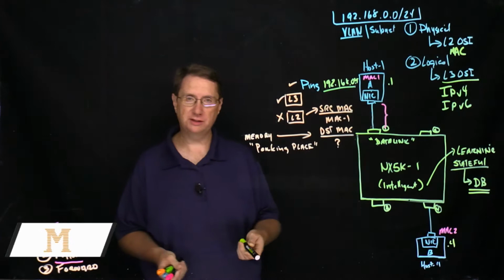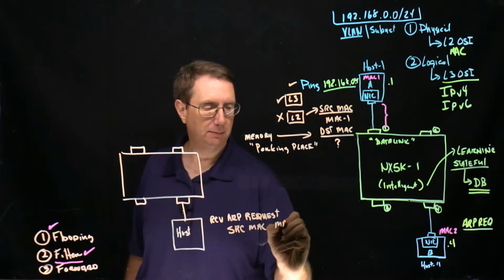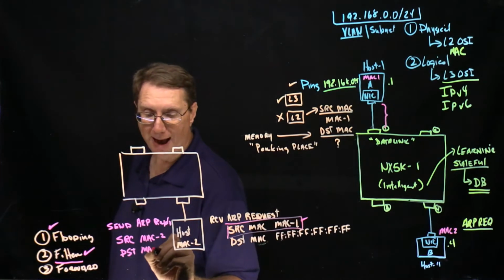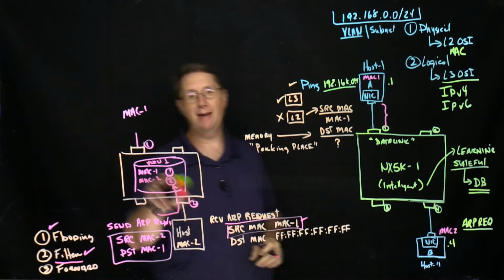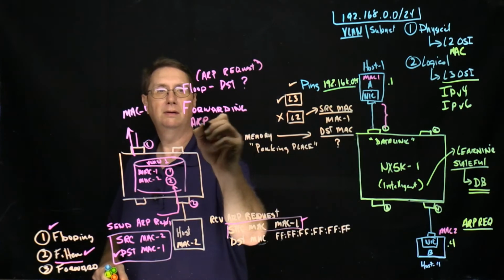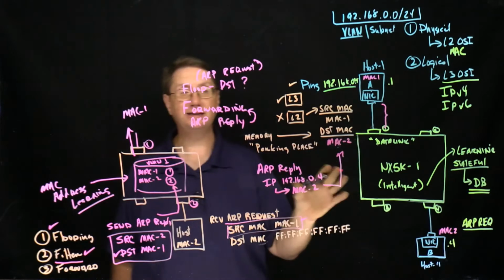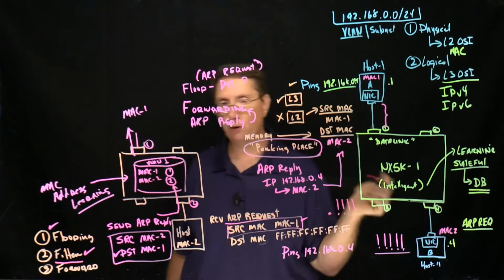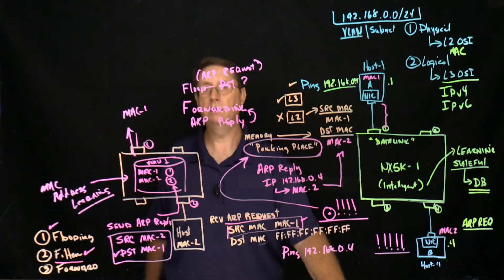Flooding, Filtering & Forwarding